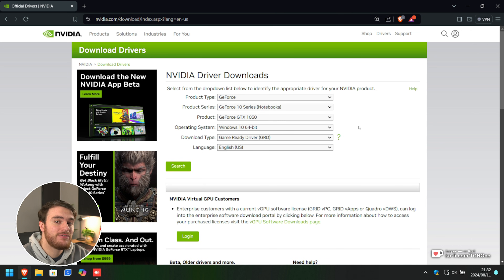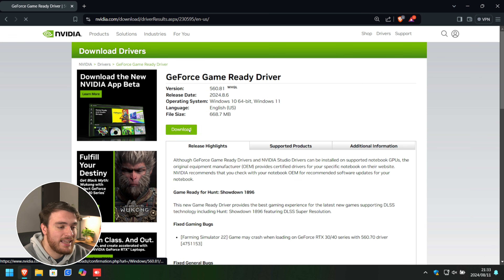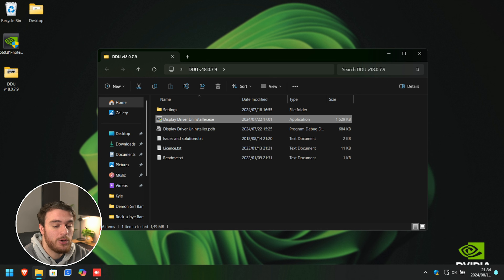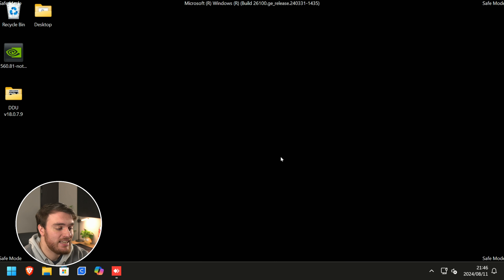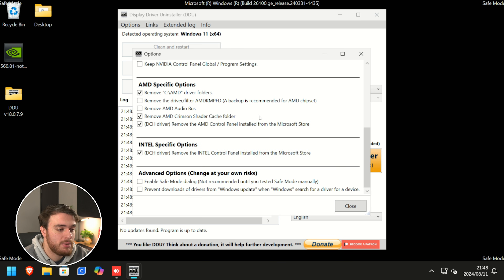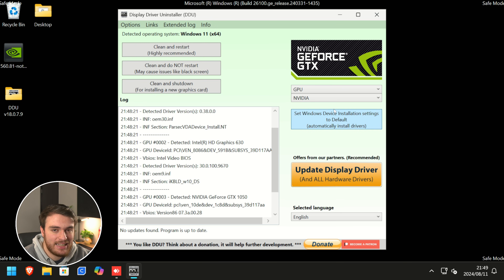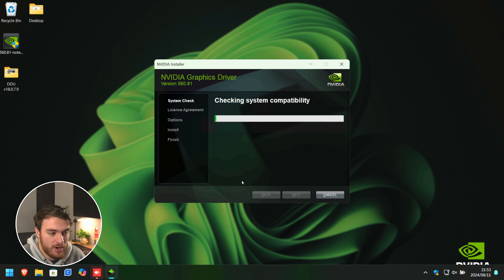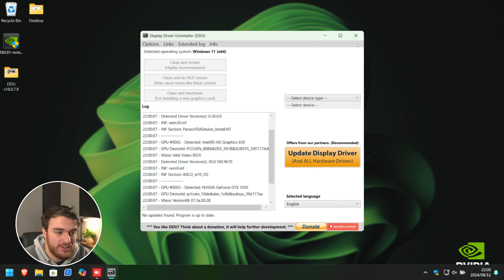DDU Guide | How to DDU Nvidia/AMD/Intel Drivers | Fresh Clean Install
This quick guide shows you how to use DDU to completely remove your old Nvidia/AMD/Intel drivers for a fresh clean reinstall. By the end you should know every step from downloading to the final restart to install your new clean drivers.

Timestamps:
0:00 - Intro/Explanation
0:14 - Download latest Driver
1:22 - Download DDU
1:57 - Boot into Safe Mode
2:37 - Disable Safe Boot (for next restart)
3:00 - How to use DDU
4:39 - Installing GPU driver
5:10 - Re-enable updates & Cleanup